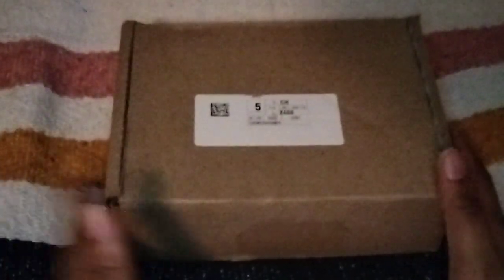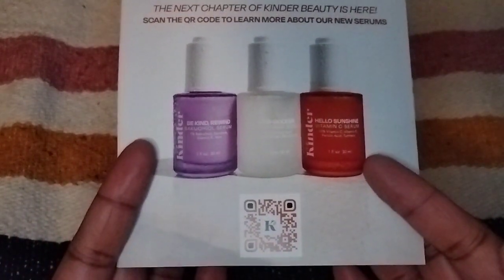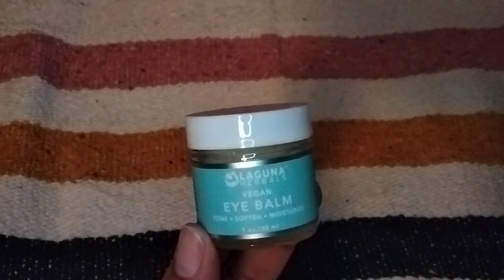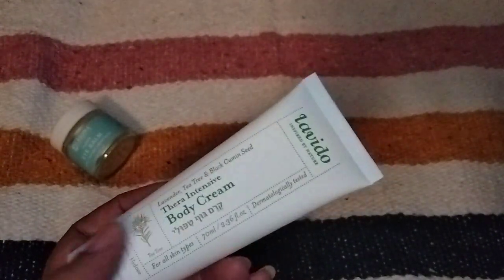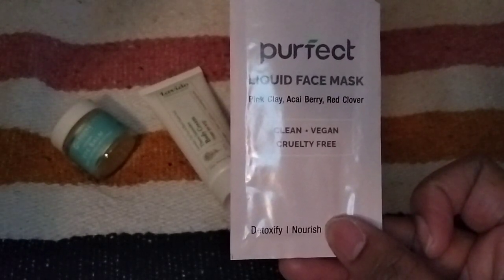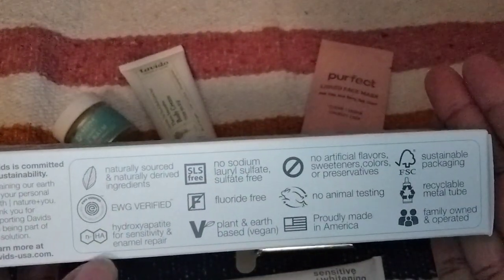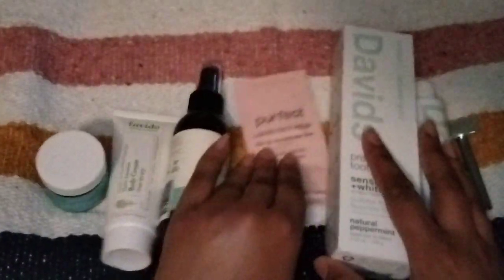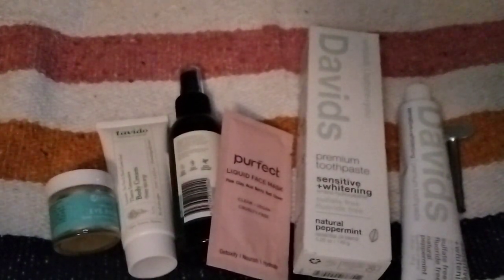🍀 March 2023 Kinder Beauty Box 🌈